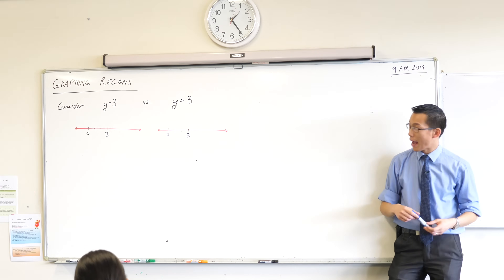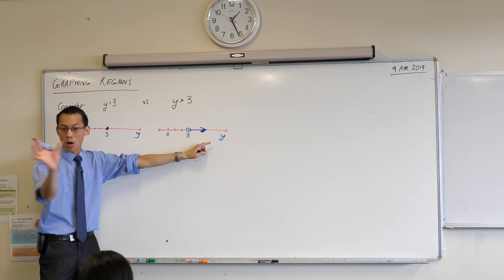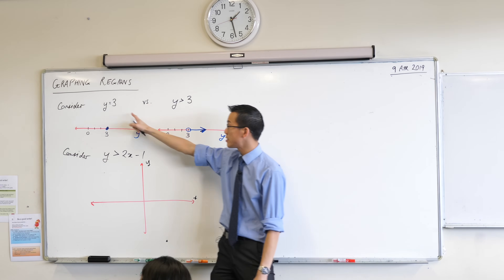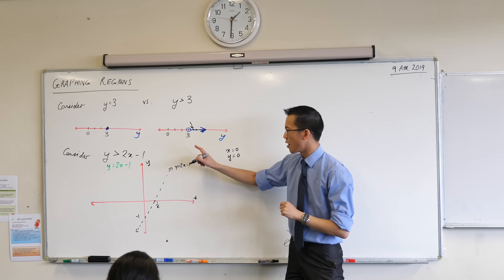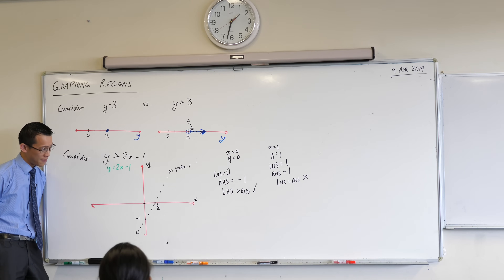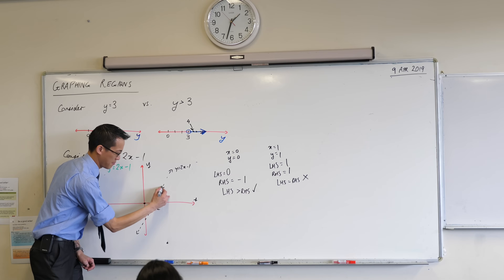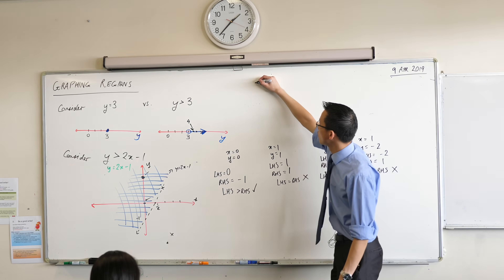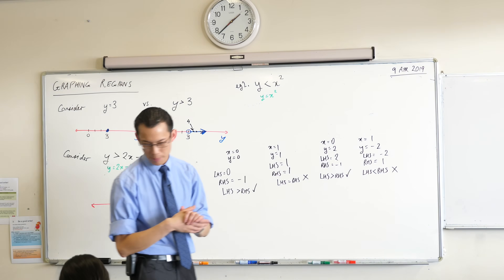Graphing Regions on the Cartesian Plane